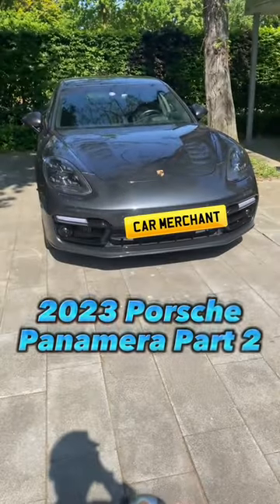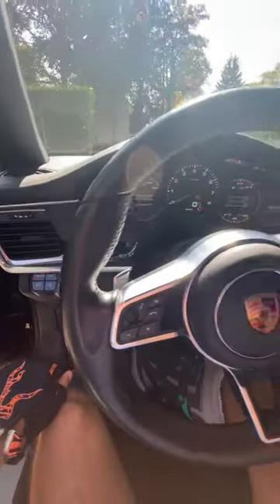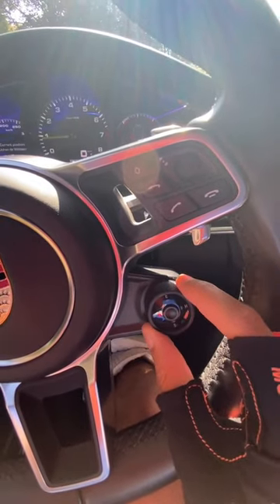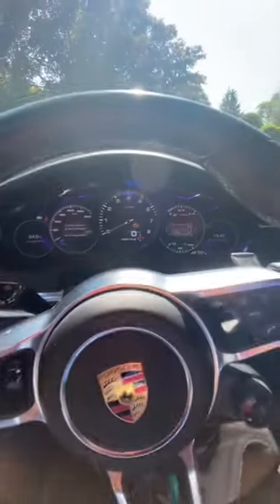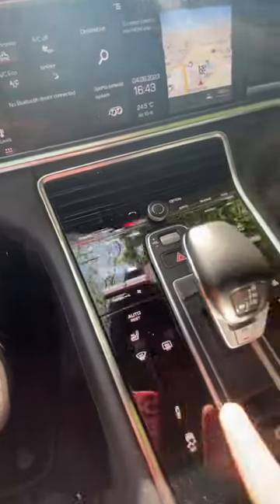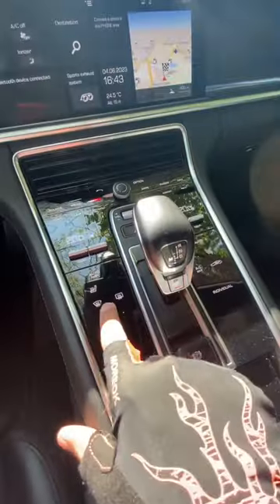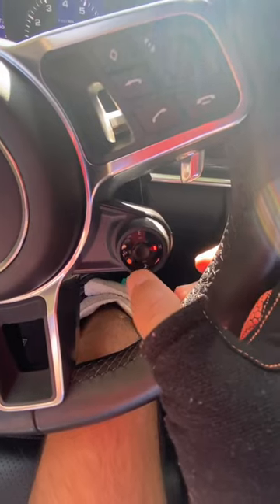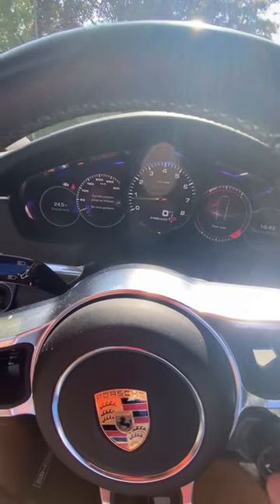Porsche Panamera Cockpit